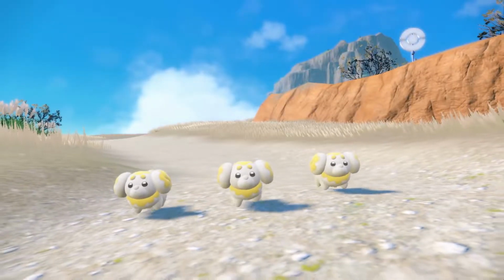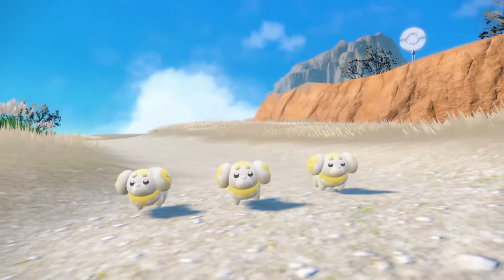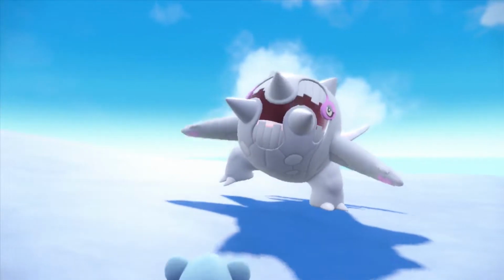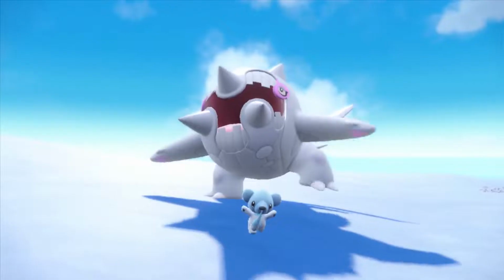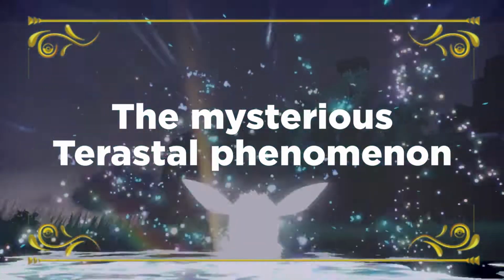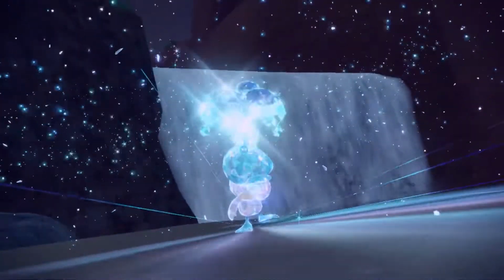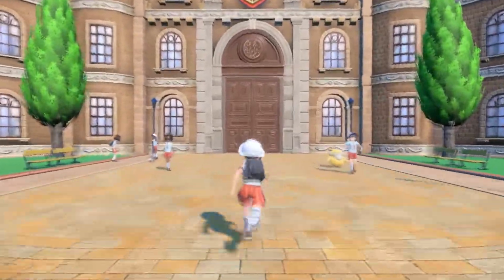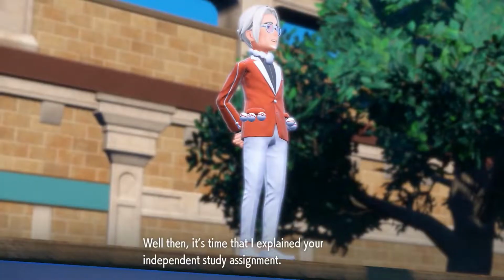Pokémon Scarlet and Violet UPDATE: Pokémon Presents News